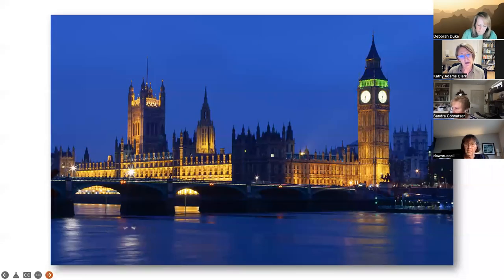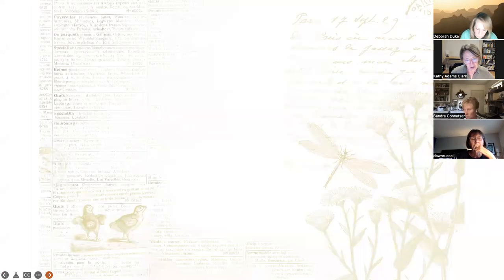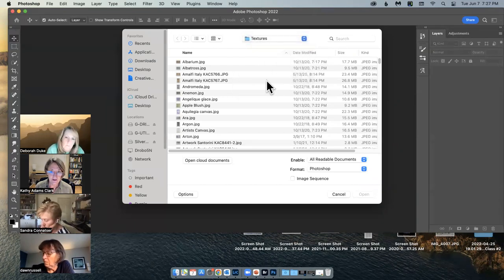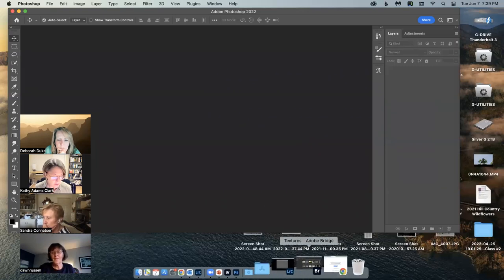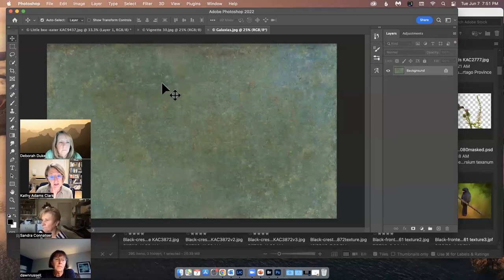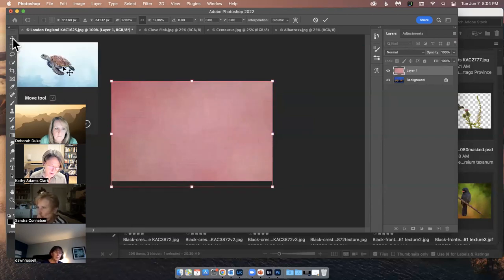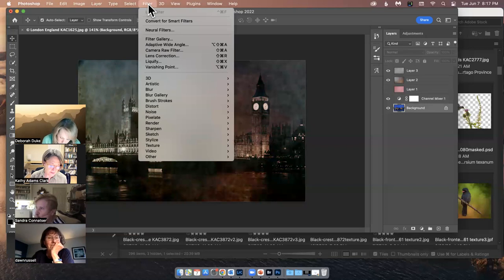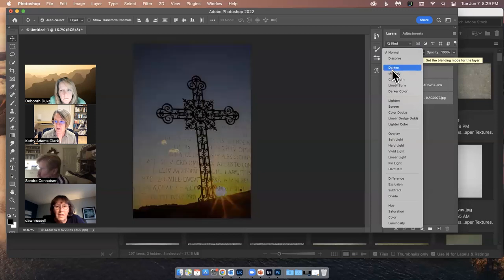Master Class: Textures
Class one in a four part series teaching how to add textures of photographs.  Those photos then look look watercolors or oil paintings